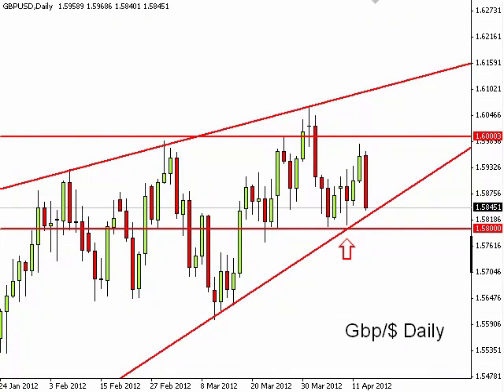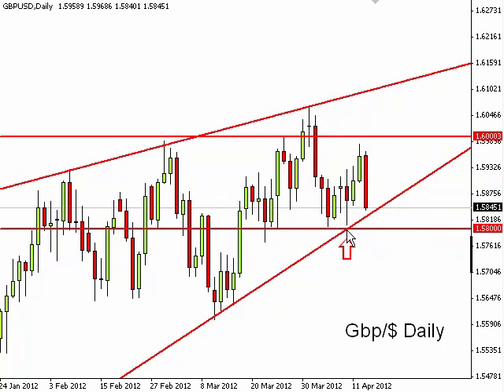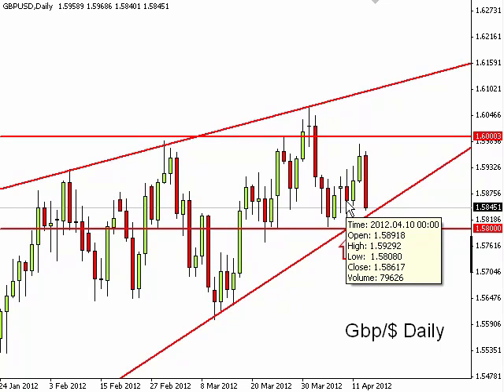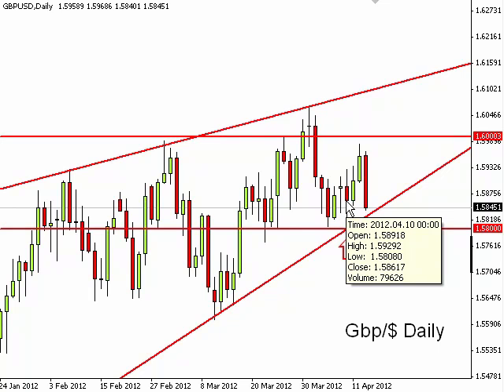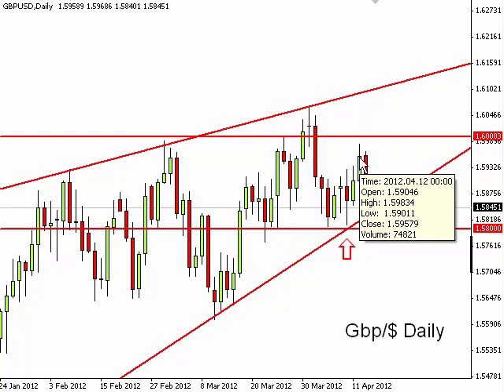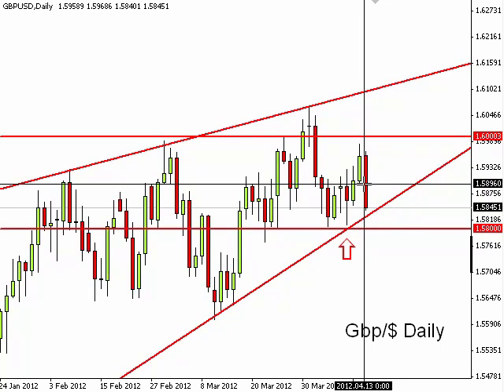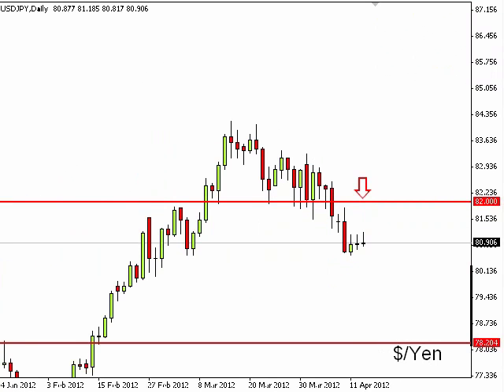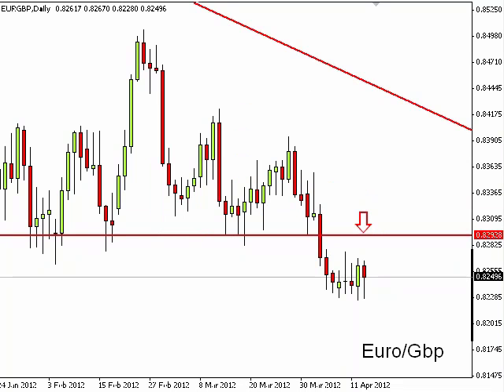Learn to trade. How to make big profits trading forex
The whole point o four 100% Free training course is to teach you how to make lots of money!